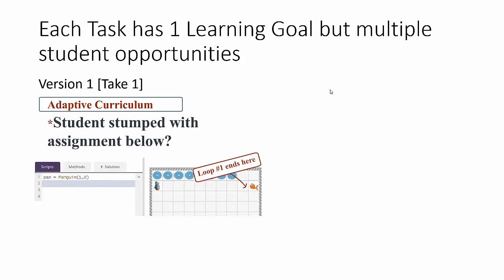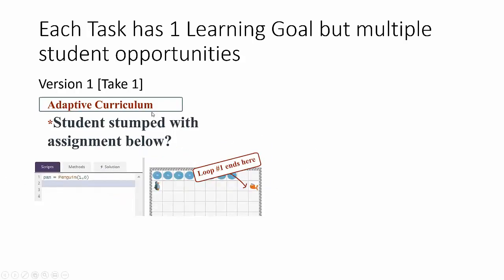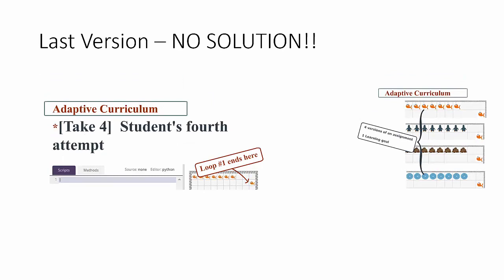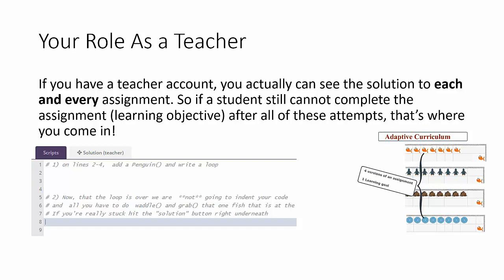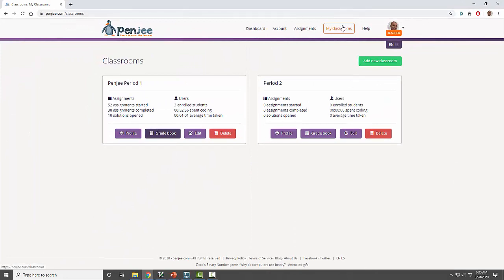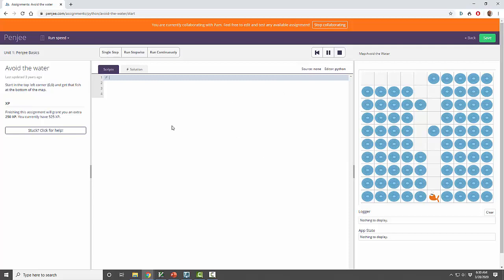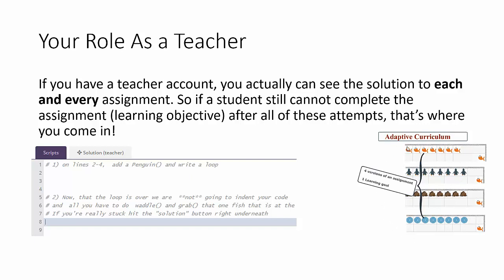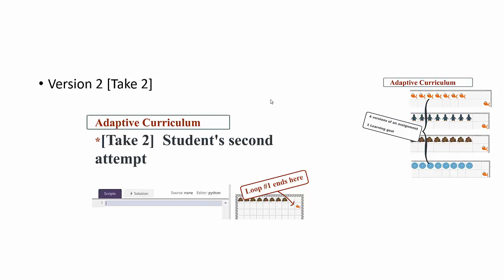Teacher Series 2-- How to help Students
You have a teacher account and a classroom setup. Now, how can you, as a teacher , help your students? A video on some tools we have to help you collaborate with students and give them feedback if they are having trouble.